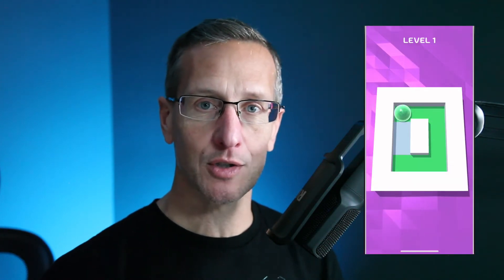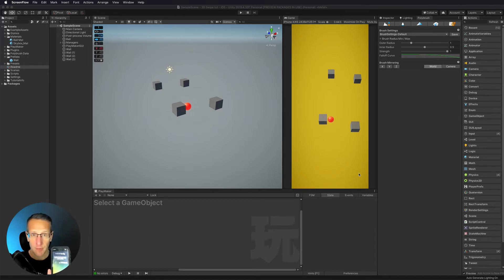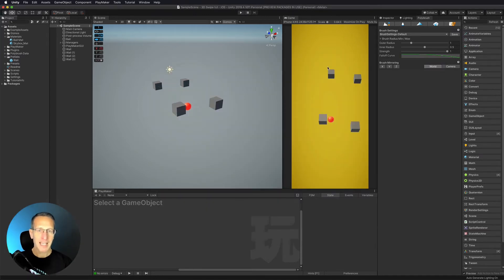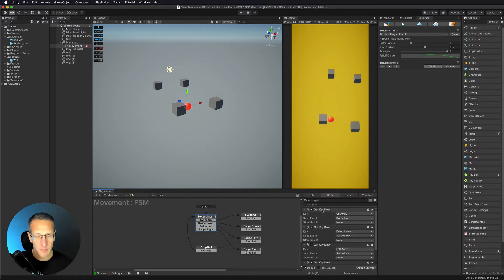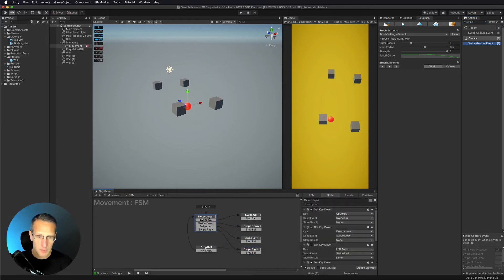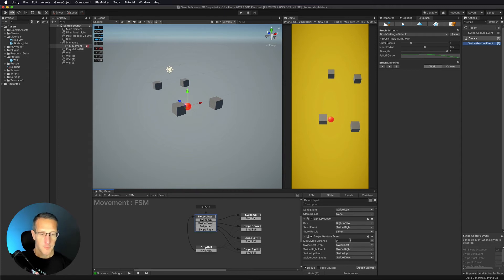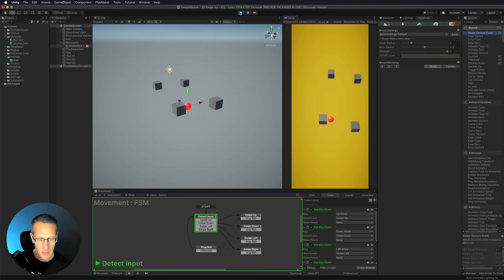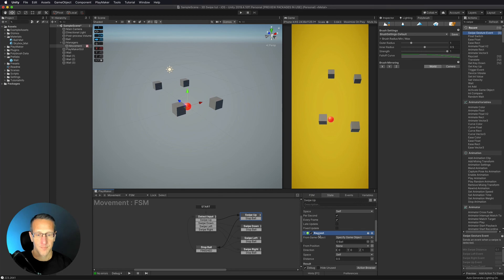Remake Roller Splat with Unity 3D and Playmaker - Adding Swipe Gesture Action and Test on Phone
In this Unity and Playmaker tutorial series I'll recreate Roller Splat.  PART 2 - I've set up movement now in this tutorial I'll add the Swipe Gesture Action - SUPER EASY.  Absolutely NOCODE. Also check out How to Make a Bounce Game Series